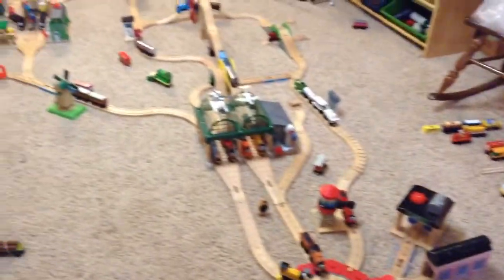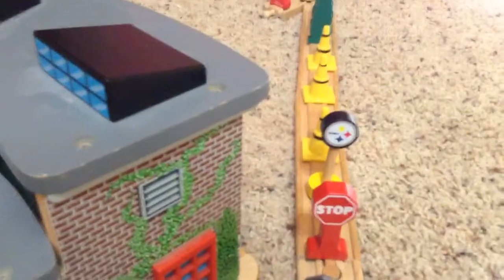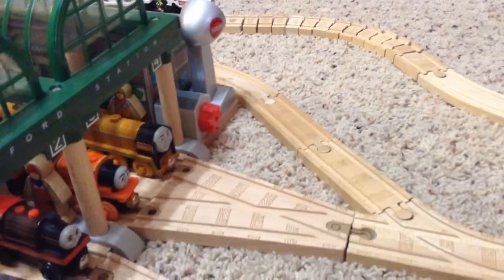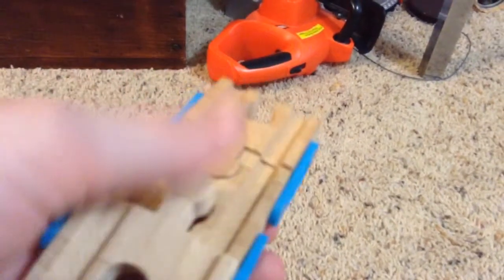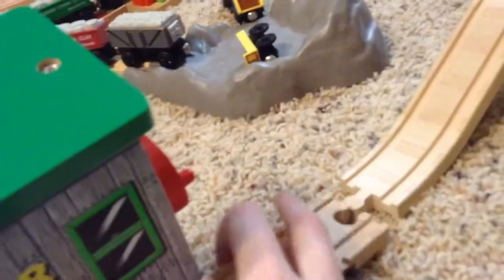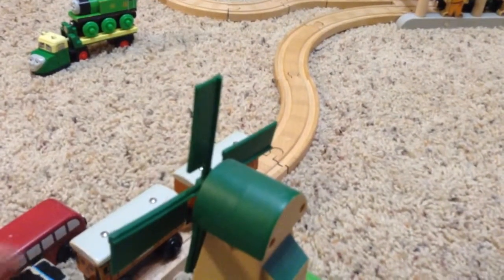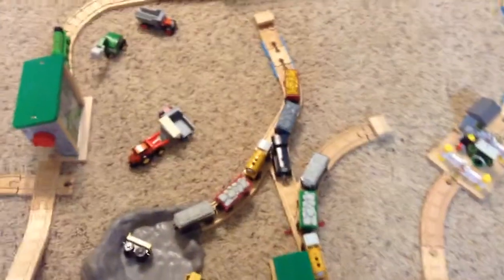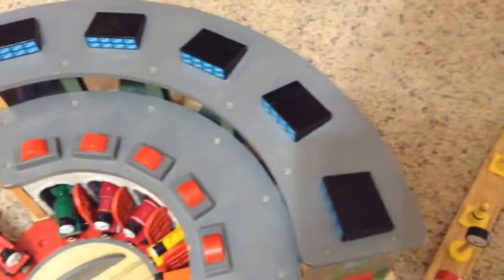TWRProductions4's Thomas Wooden Railway Layout #2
I changed my mind it will not be in the series.